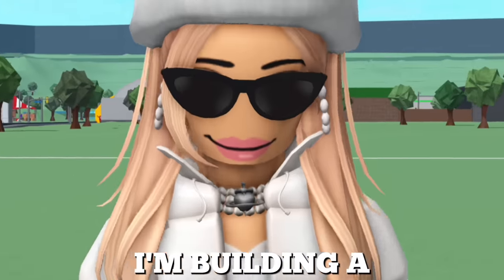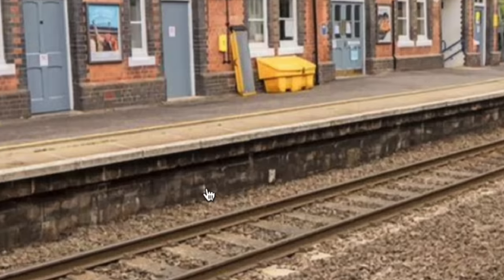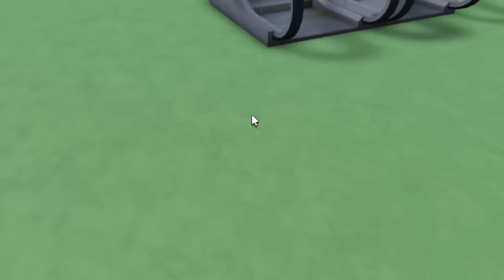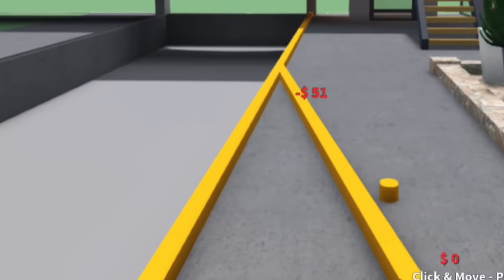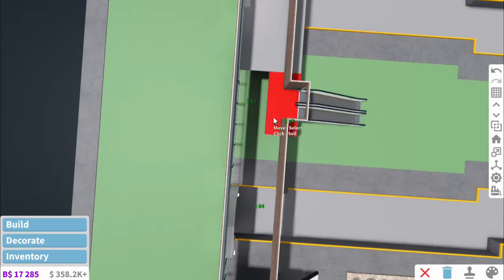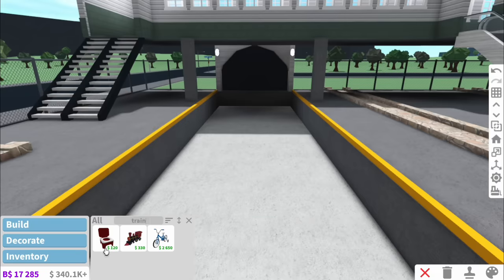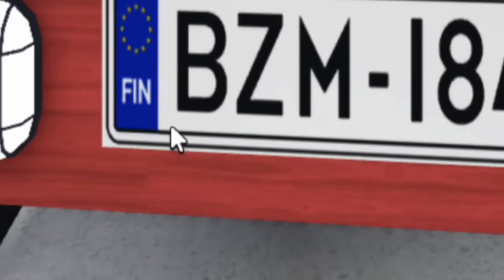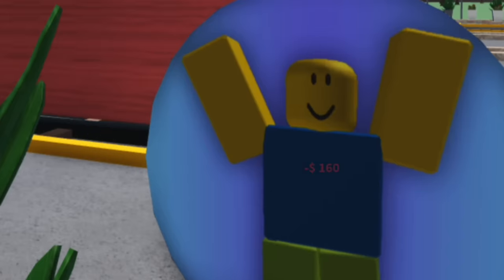BUILDING A TRAIN STATION IN BLOXBURG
After many requests I hopped on the Choo Choo train and built a train station...

Grab a channel membership for a cute badge and emojis!